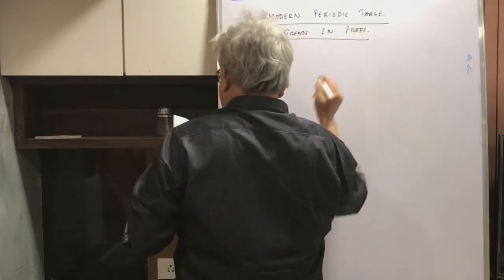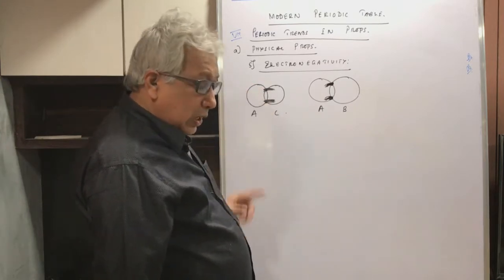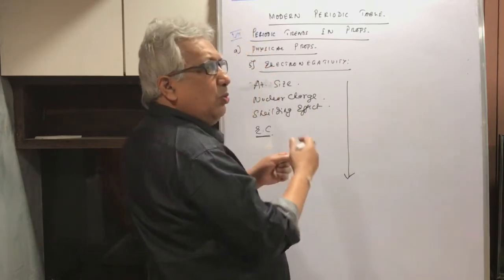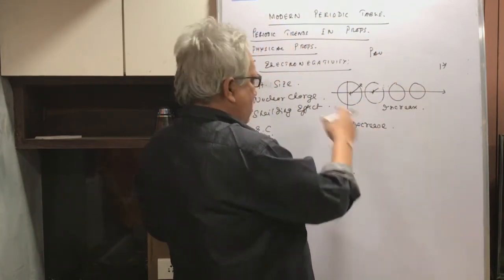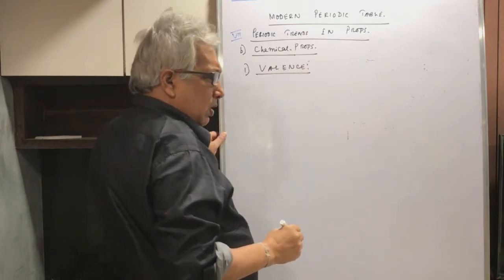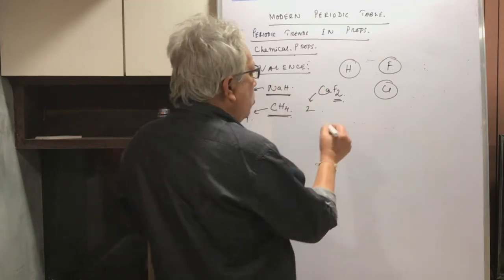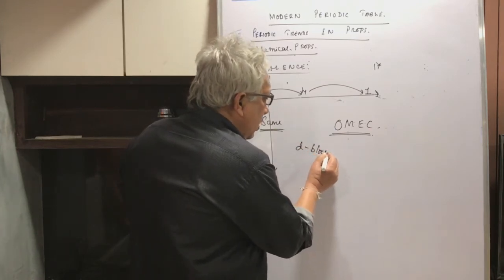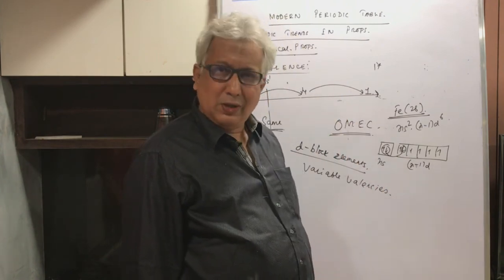Modern Periodic Table (12) - S.D.Deb (Scientific Minds Group Tuitions)